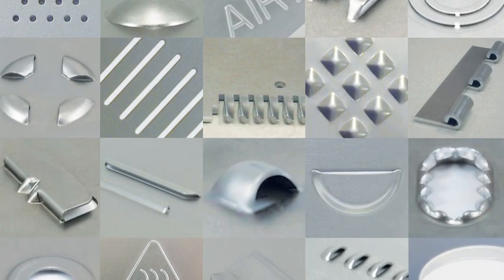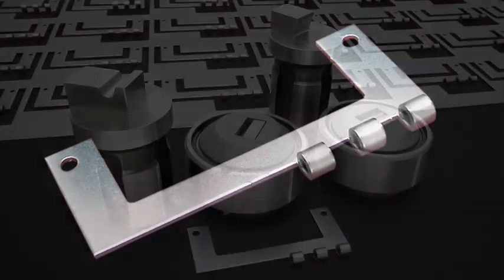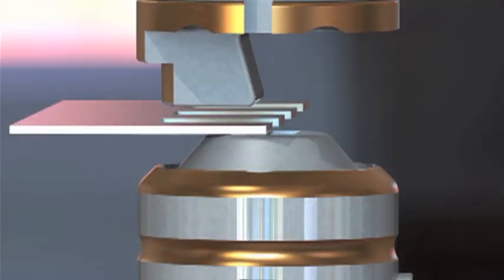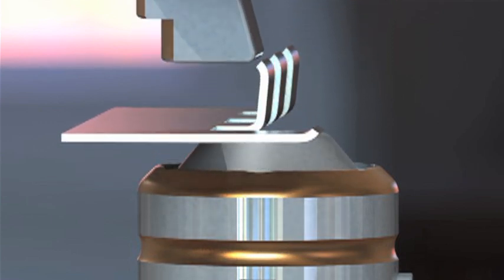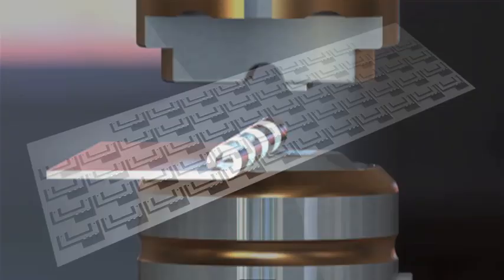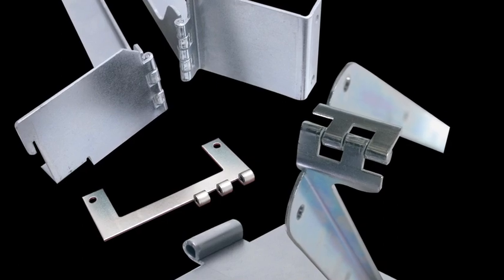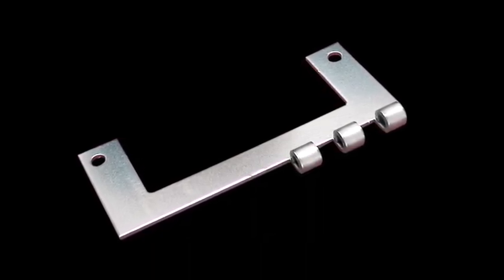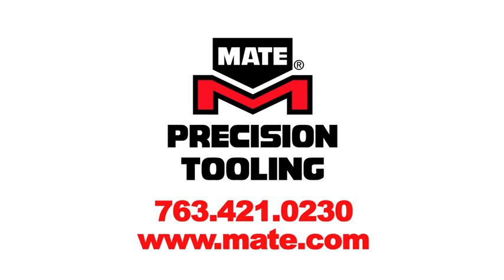Forming Hinges in the Punch Press Saves Time, Increases Accuracy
Complex forms, such as hinges, may be produced with your punch press. Watch this video to see how the press forms the hinge with two tools. Eliminate secondary operations such as spot welding or riveting. Increase accuracy. Eliminate costs of specialized press brake or stamping tooling.